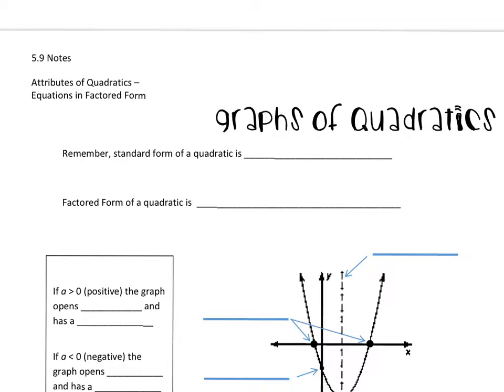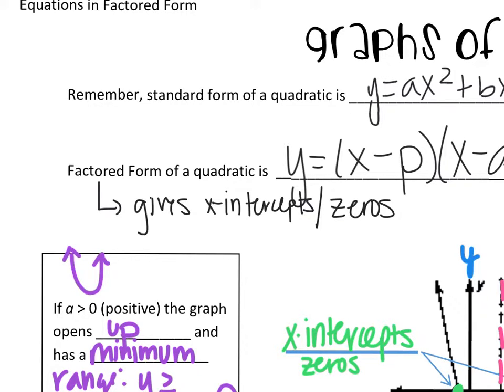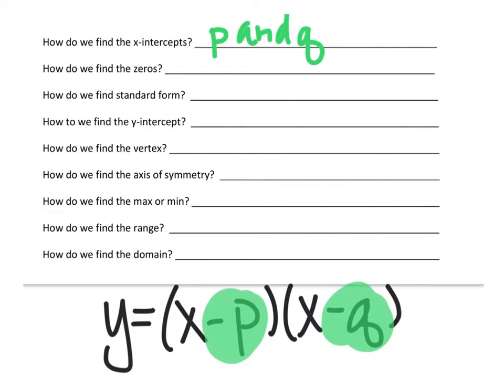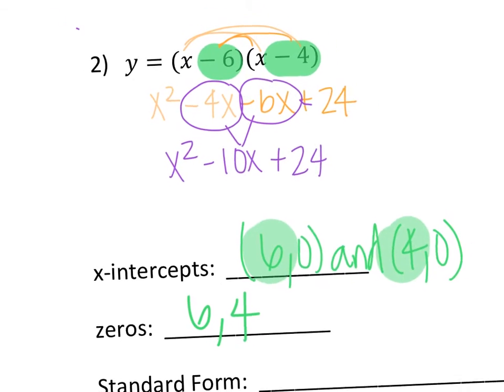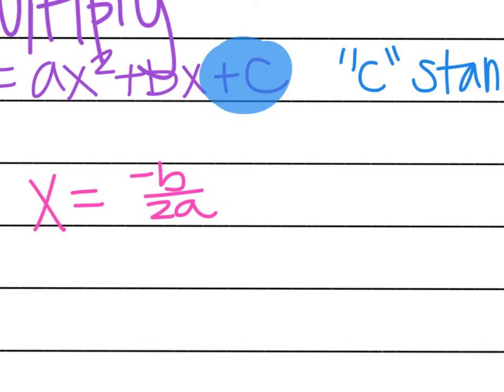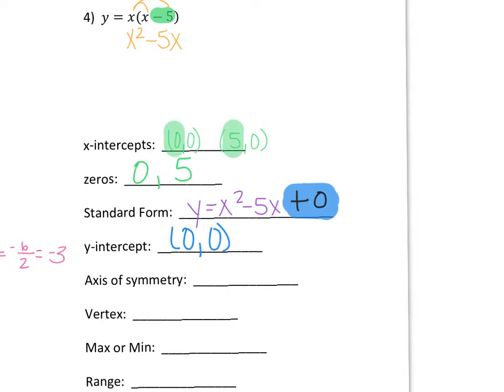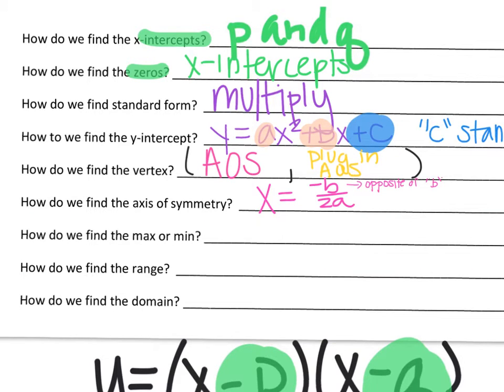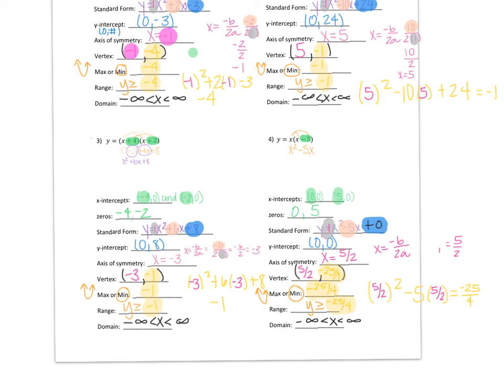5.9 - Quadratics in factored form